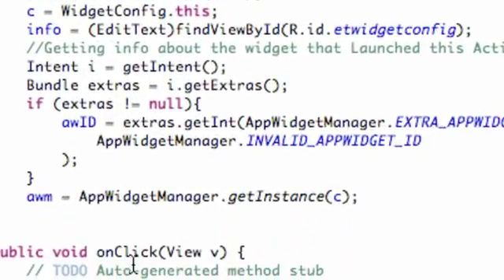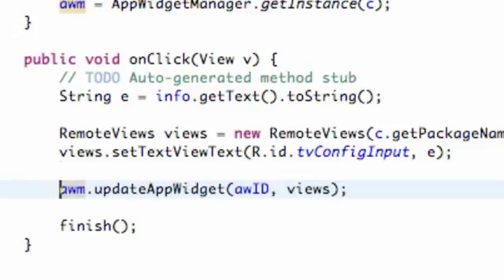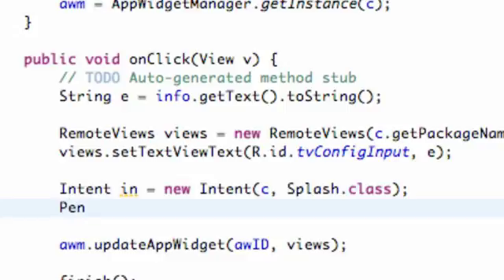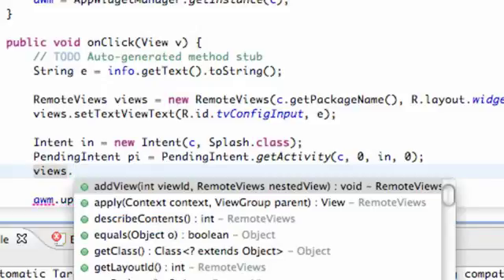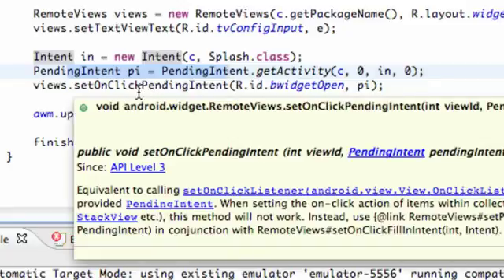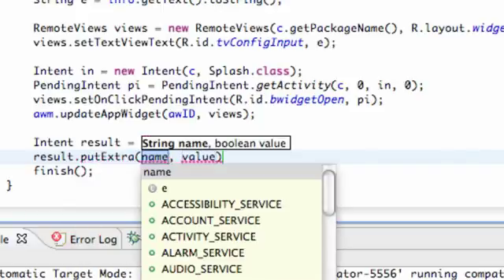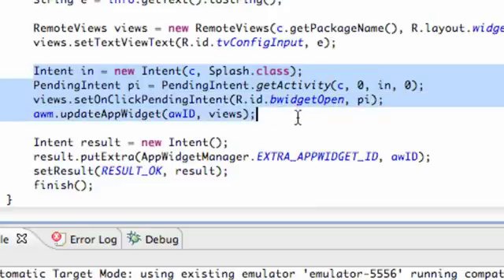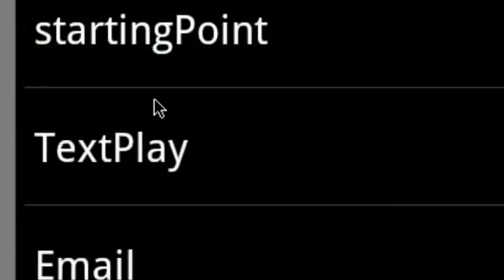Android Application Development Tutorials